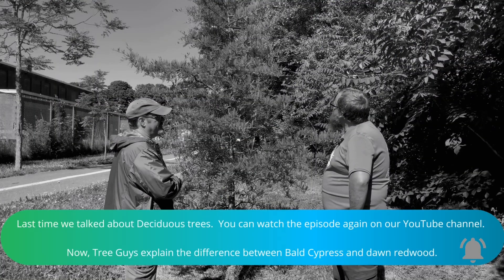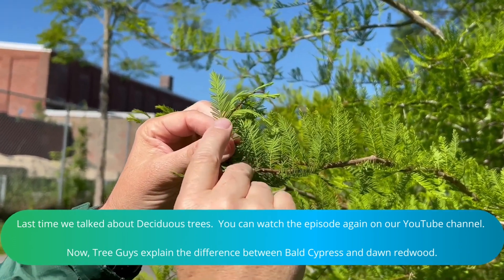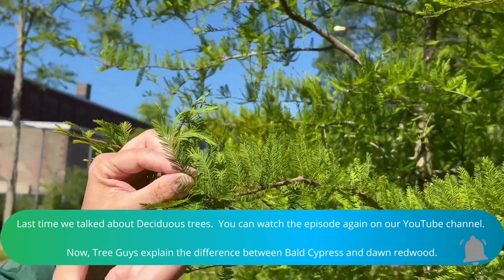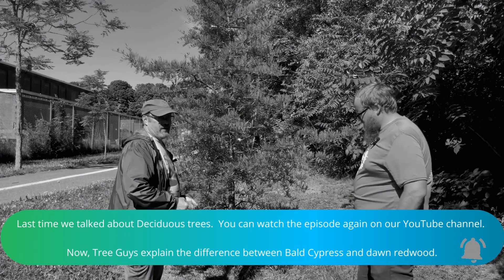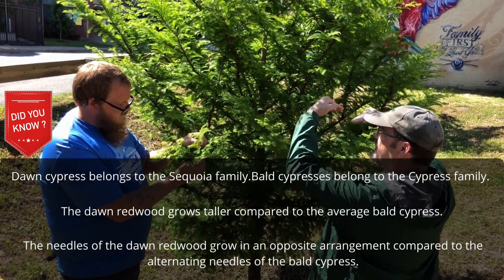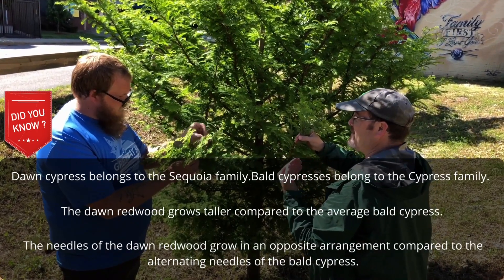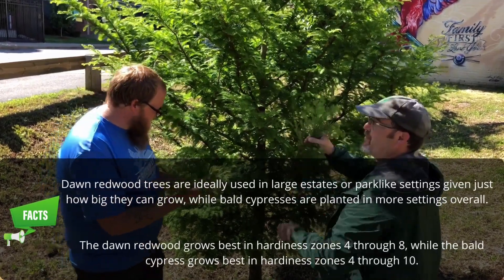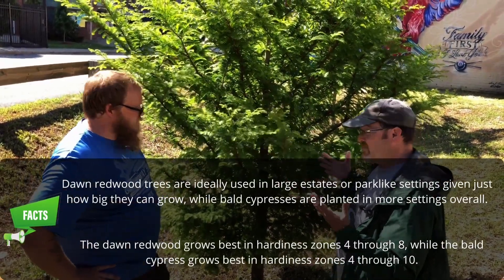Differences between Bald Cypress and dawn redwood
A few weeks ago, TreeGuys explained the difference between types of deciduous trees.

Now they want to share with you information about the bald cypress and dawn redwood.